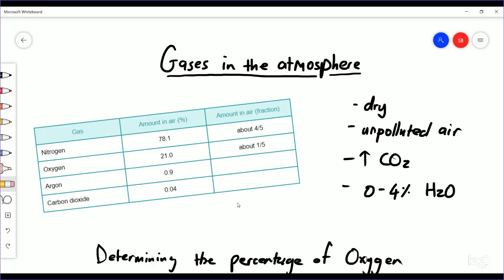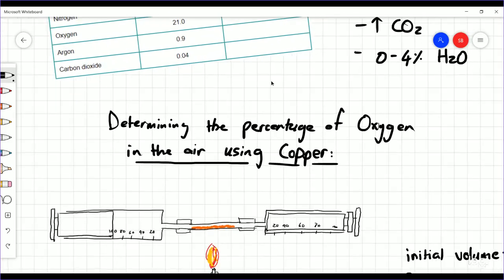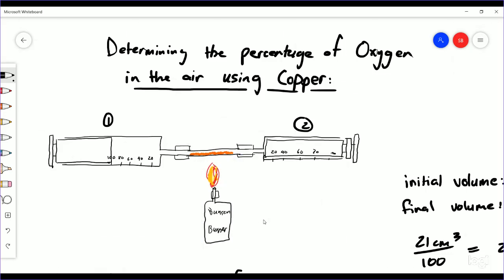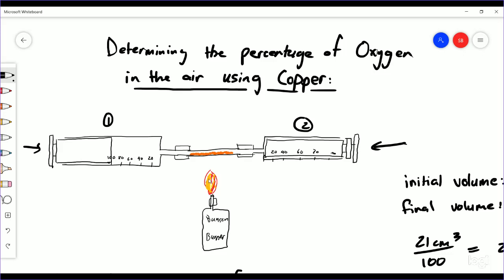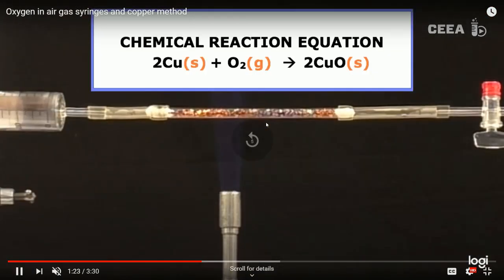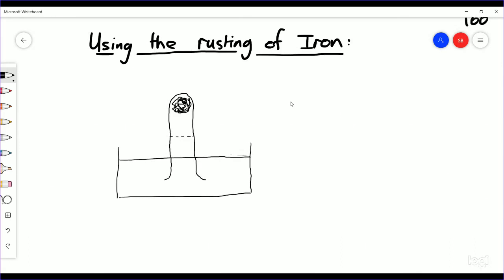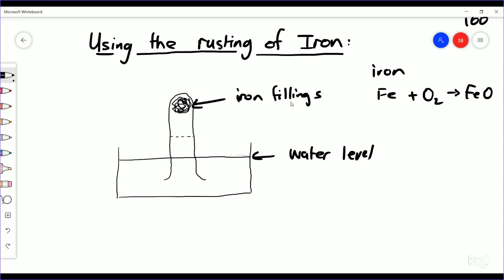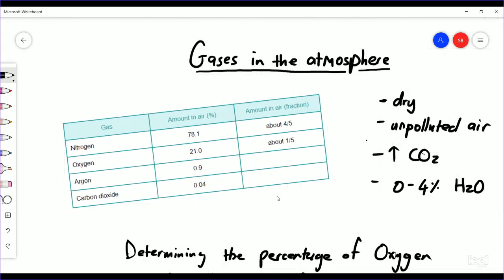Gases in the atmosphere Part 1